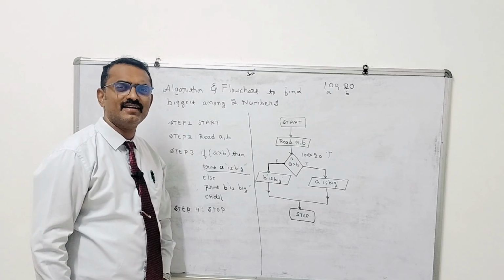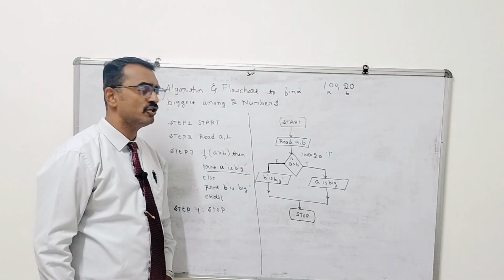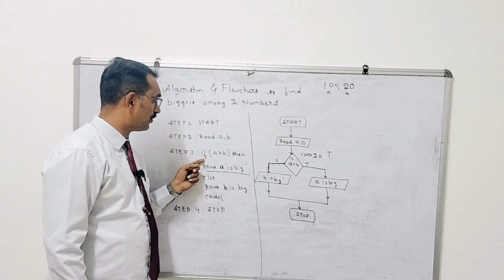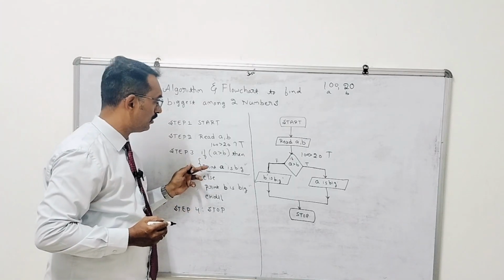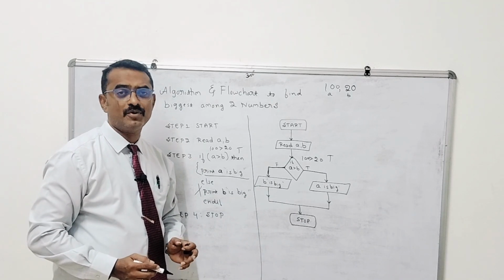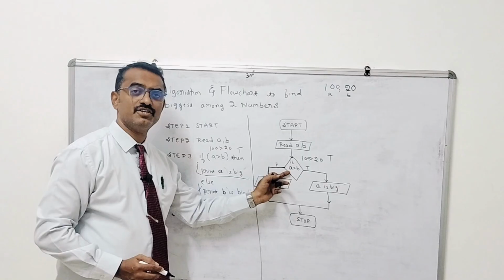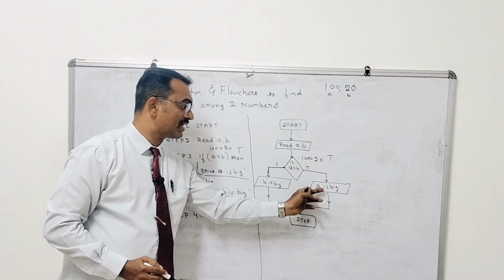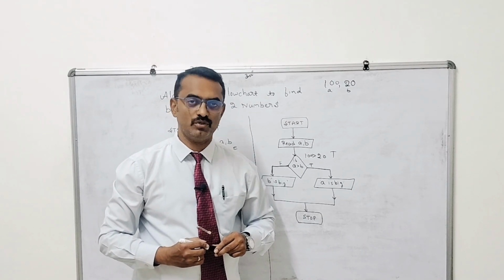Algorithm to find biggest of 2 numbers Flowchart to find biggest of 2 numbers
Algorithm to find biggest of 2 numbers
Flowchart to find biggest of 2 numbers